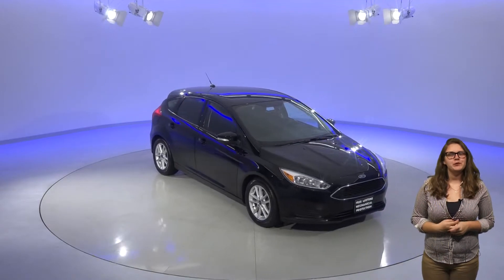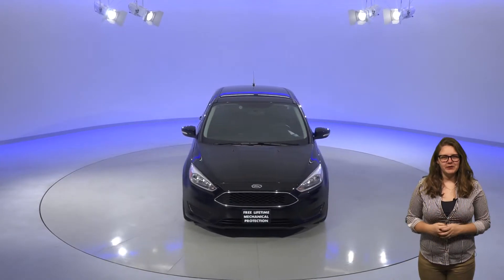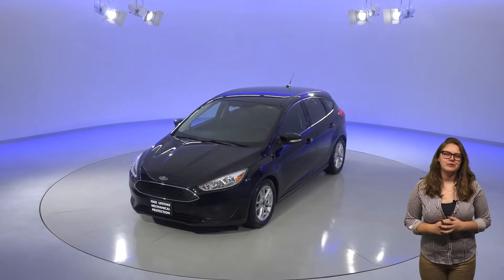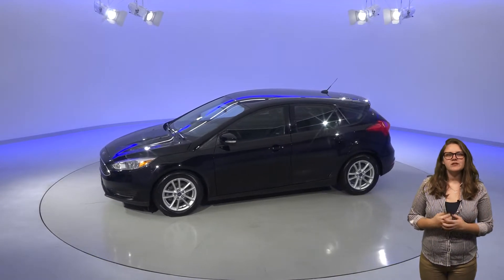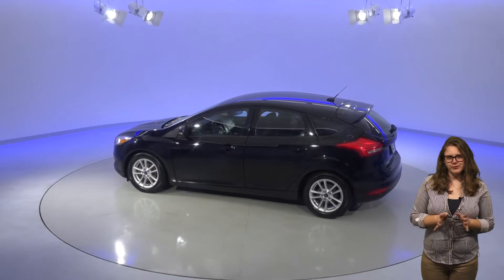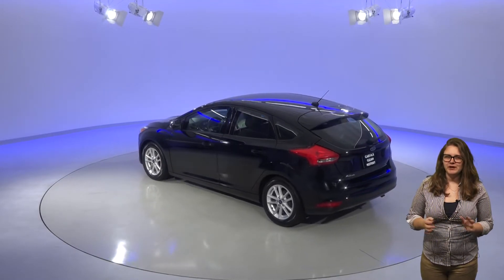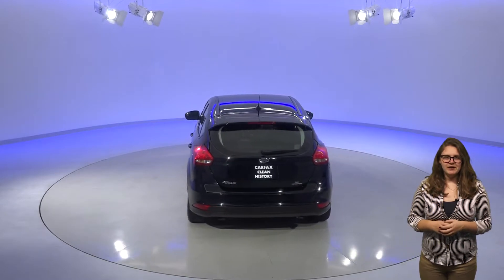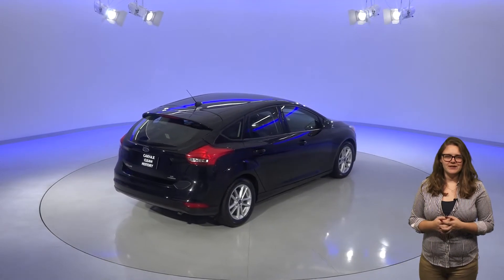Used 2016 Ford Focus SE - R93668TR